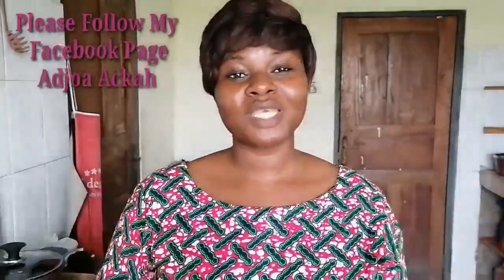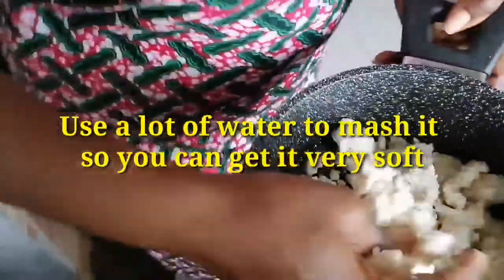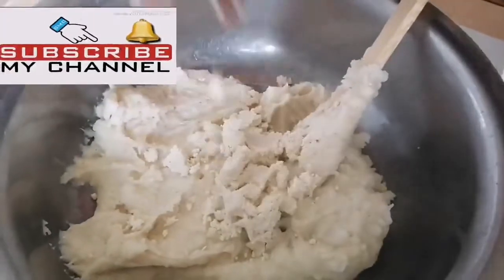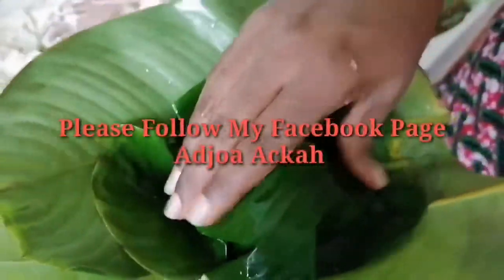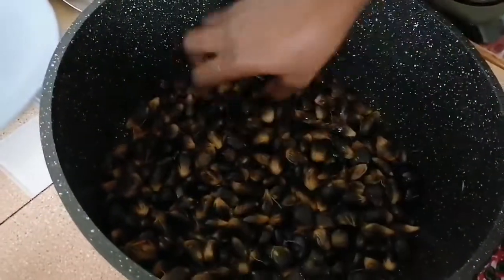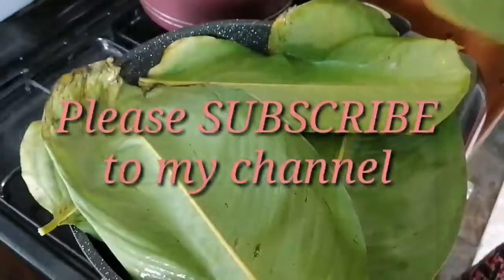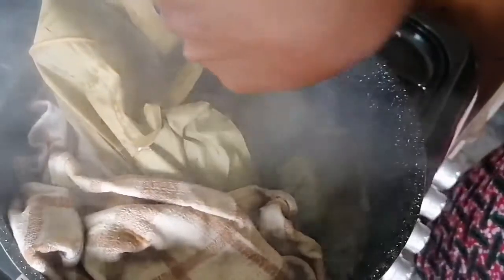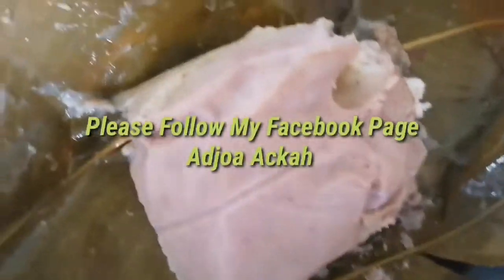HOW TO PREPARE FANTE KENKEY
Fante Kenkey is one of the Ghanaian local foods prepared from cornmeal, it's usually the food of the Fante tribe hence the name Fante Kenkey.